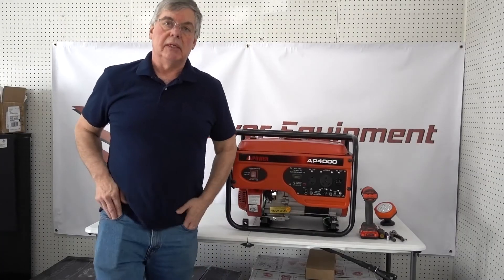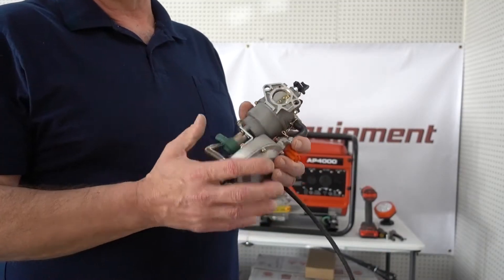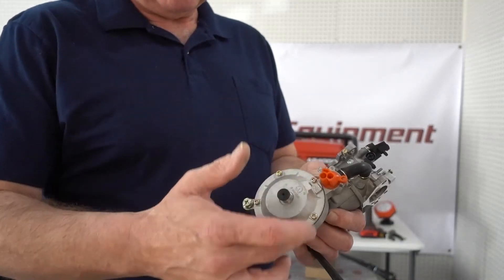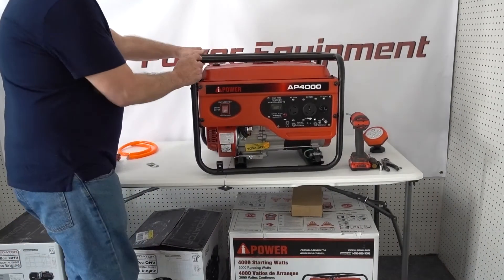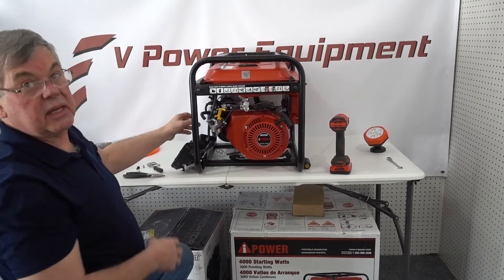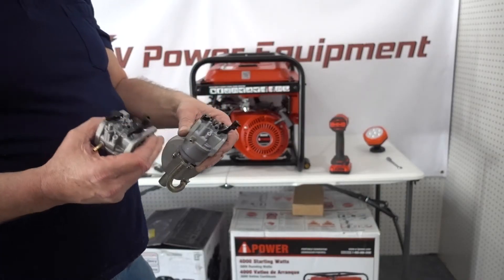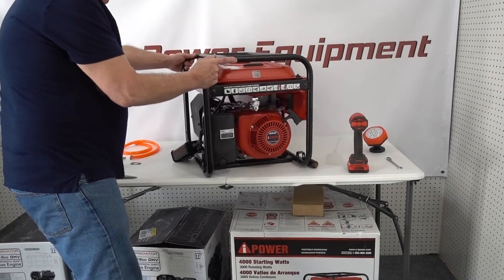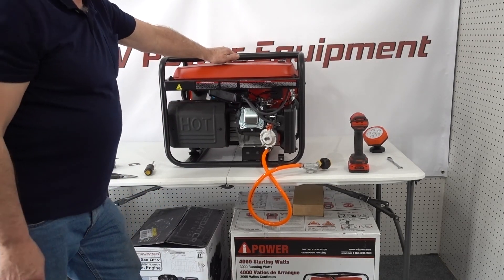Generator Tri-Fuel Carburetor Installation and Information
Basic operation and installation of the Tri Fuel Carburetor for generators.